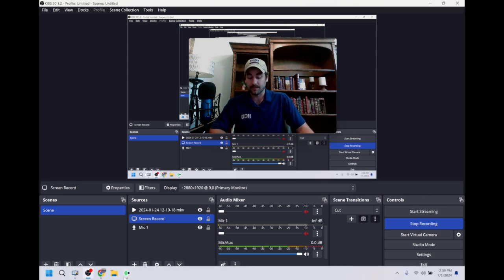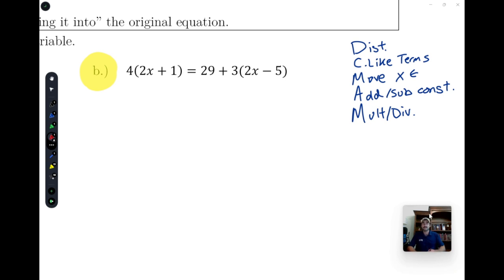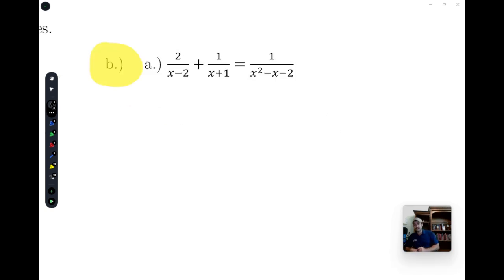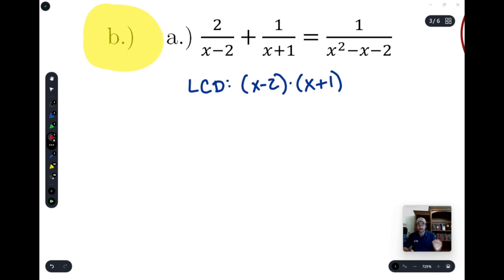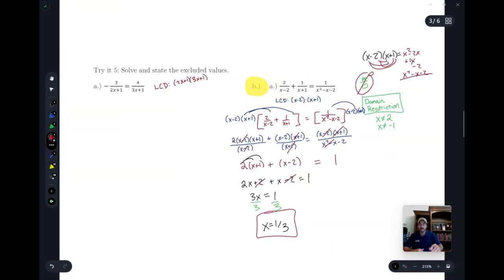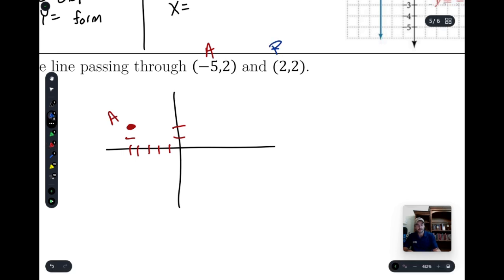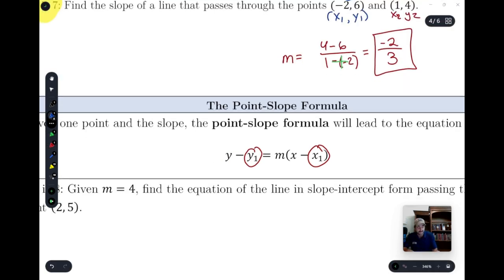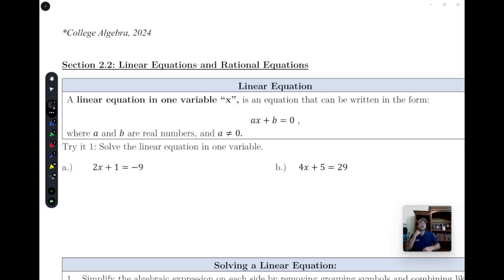College Algebra Section 2.2